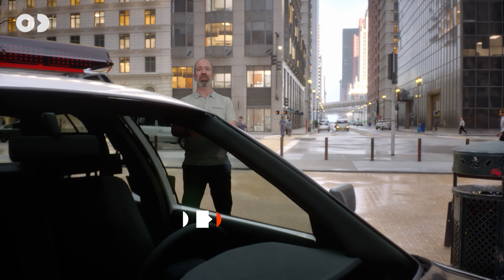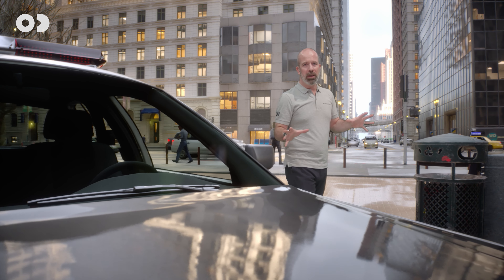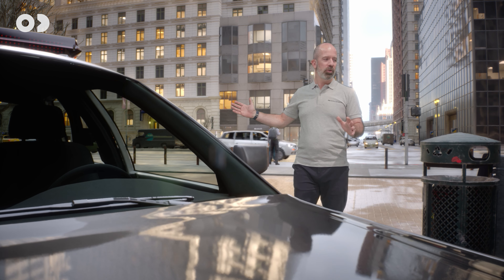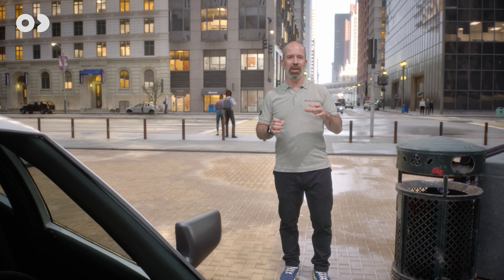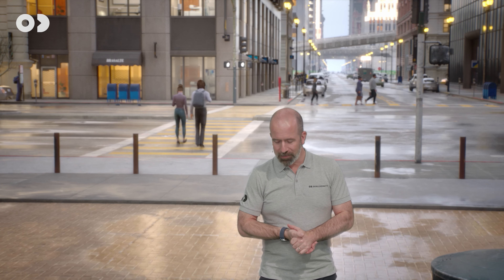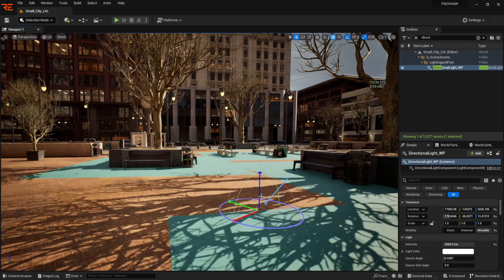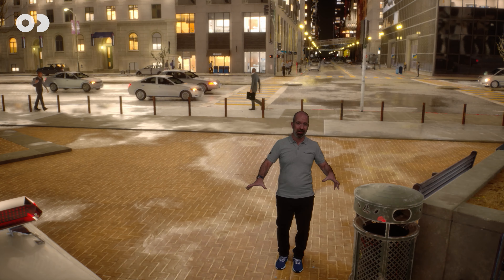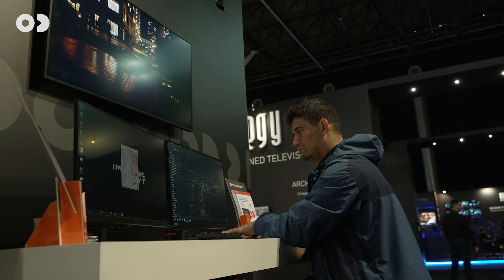Reality5 Live Demo with Matrix City Virtual Set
We want you to tell your story, your way with Reality5.

During IBC show, we offered a sneak peek to Reality5’s unrivaled capabilities with dynamic visuals, data-driven graphics, and seamless workflow integration.

A superior platform that checks all the boxes:

Revolutionary visuals
Next-level storytelling
Artful integration
Reliability redefined
Single control interface
An online academy to walk you through